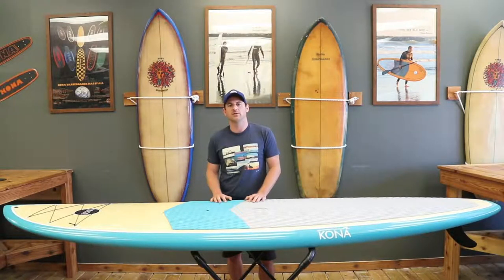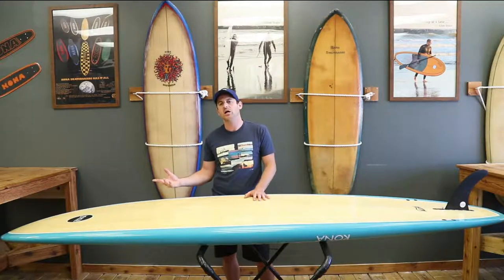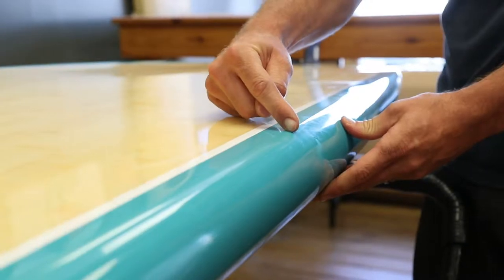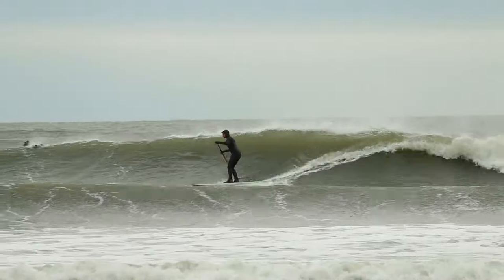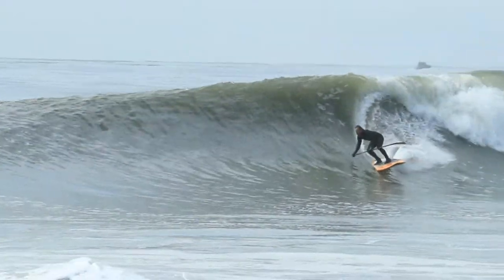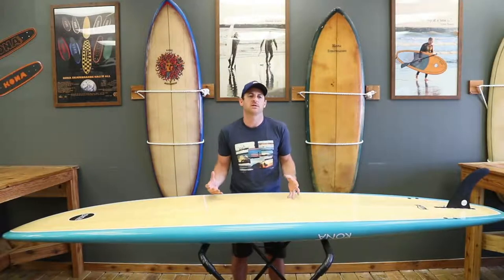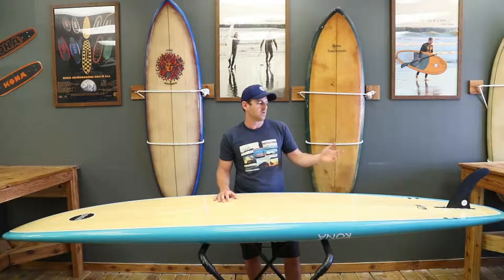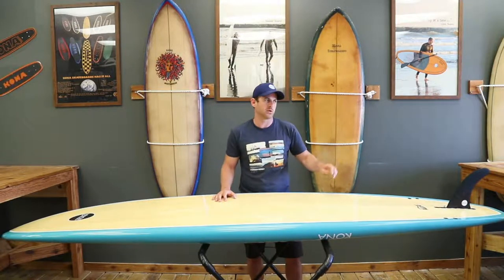The All Day Kona SUP